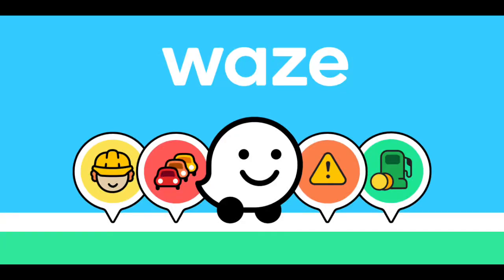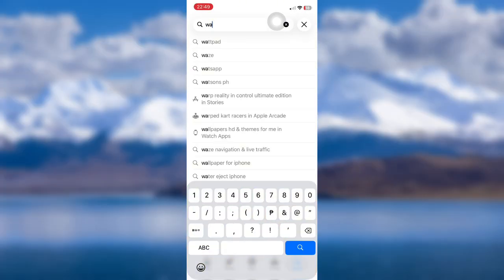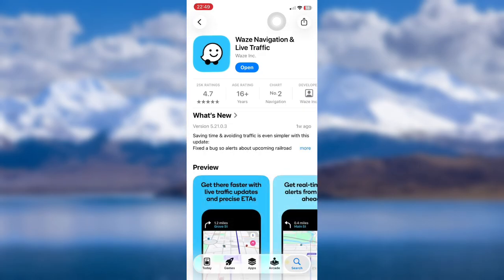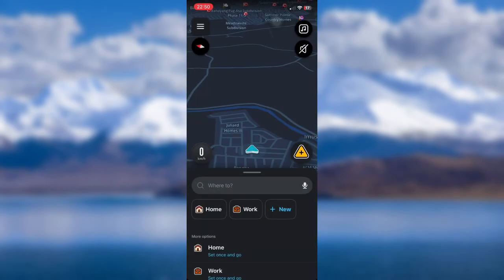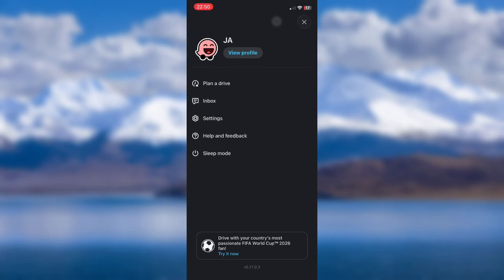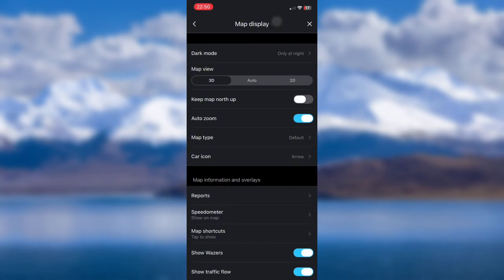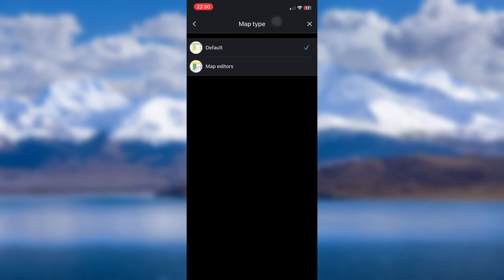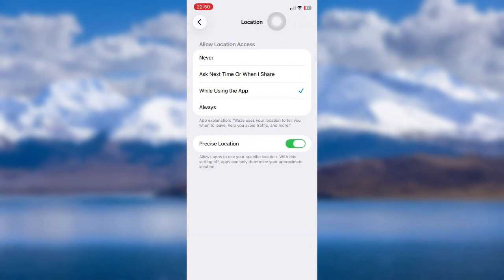How To Fix Waze No Gps Approximate Location Error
In this video, you’ll learn how to fix the “No GPS Approximate Location” error in Waze in 2026 with this easy step-by-step guide.

We cover the most common causes of this issue, including disabled location services, missing Precise Location permission, weak GPS signals, battery optimization restrictions, outdated versions of Waze, and incorrect device settings. Whether you’re using an Android phone or an iPhone, this tutorial will show you how to restore accurate GPS navigation.

This Waze tutorial also explains how to enable Precise Location, refresh your GPS connection, update the Waze app, restart your device, and troubleshoot common issues that prevent Waze from detecting your exact location.

By the end of this guide, you’ll know exactly how to fix the “No GPS Approximate Location” error in Waze and get back to accurate turn-by-turn navigation.